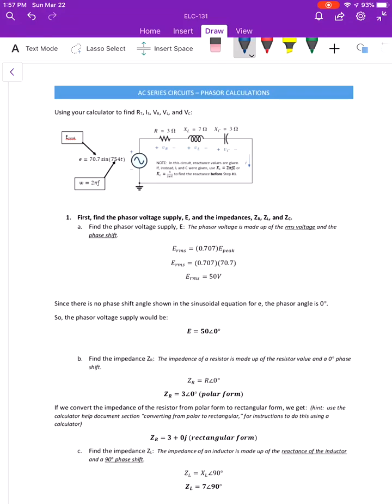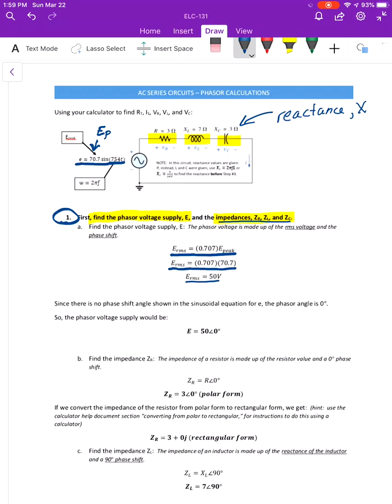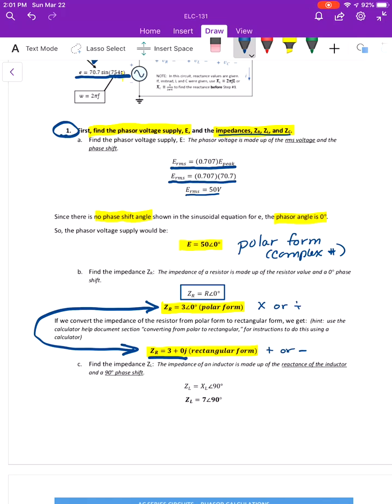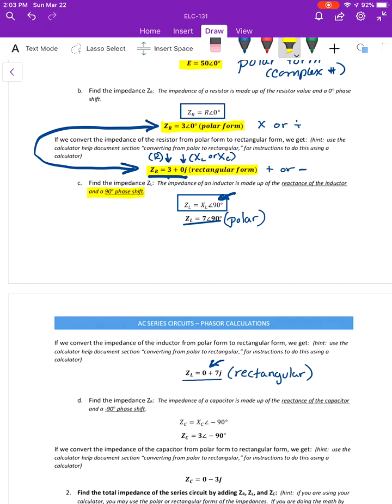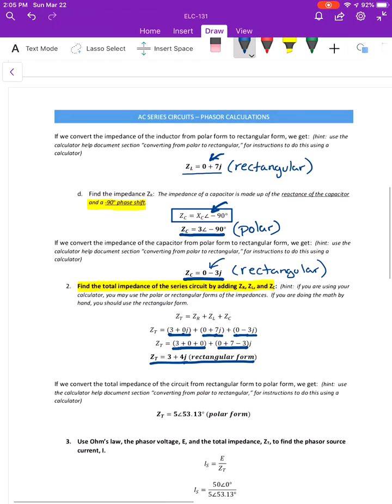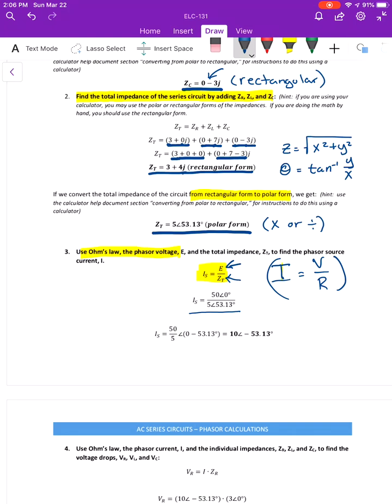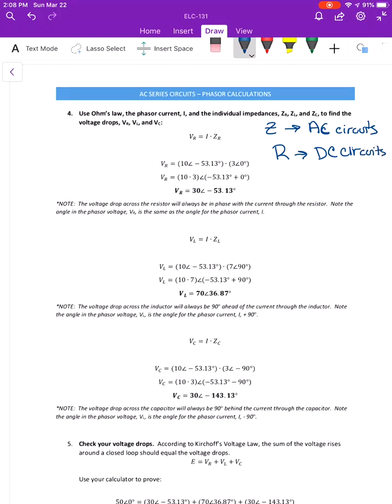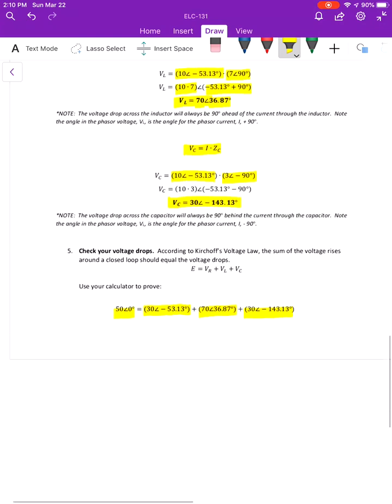AC Series Circuit Example